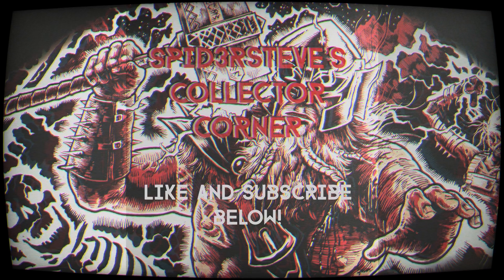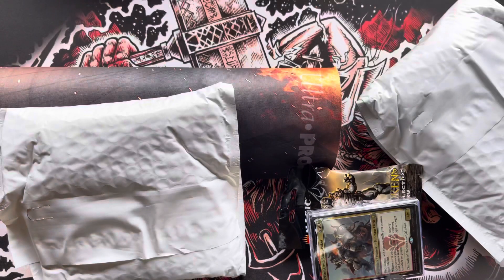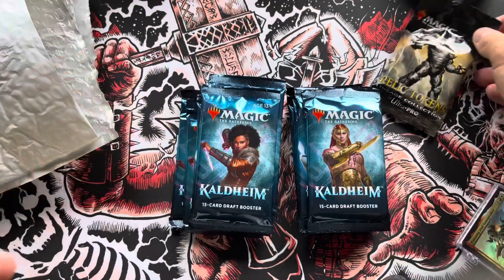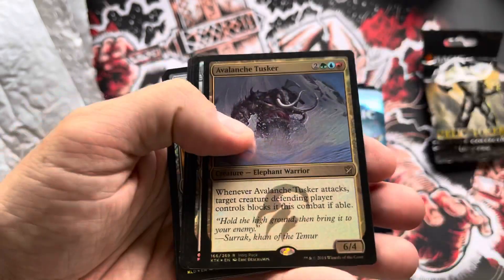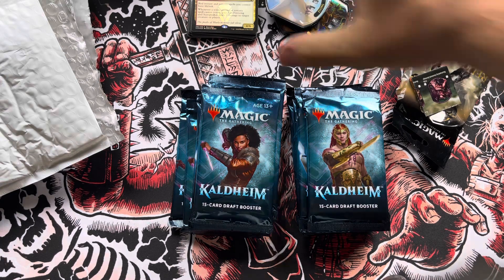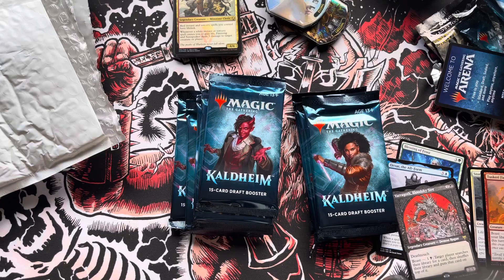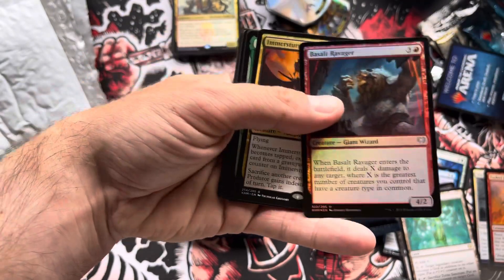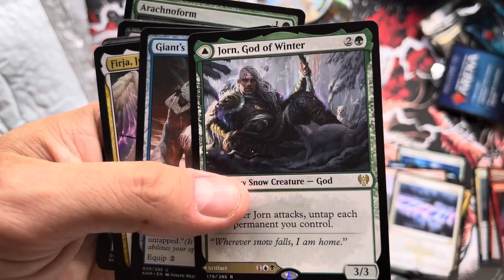Star City Games - Super MTG Gift Box - Kaldheim Edition - Worth the Money?!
This super MTG gift box popped up on eBay and I haven’t seen it before, so I thought I’d buy it so you can see what you might get inside!  Is it worth $49.99? You’ll have to watch to find out!

Kaldheim Edition:

Zendikar Rising Edition: